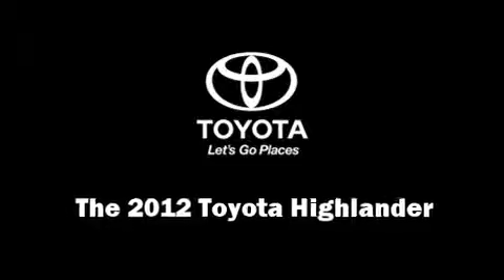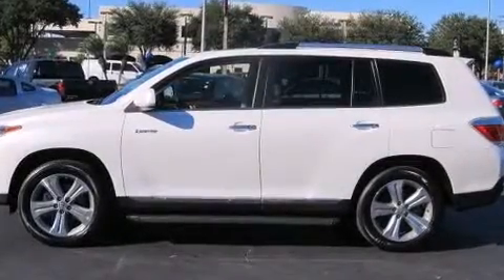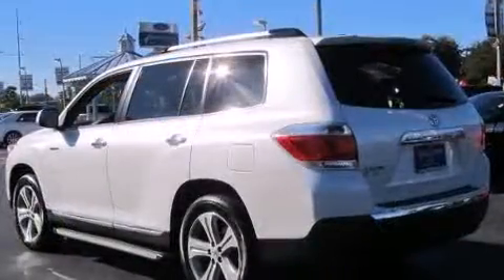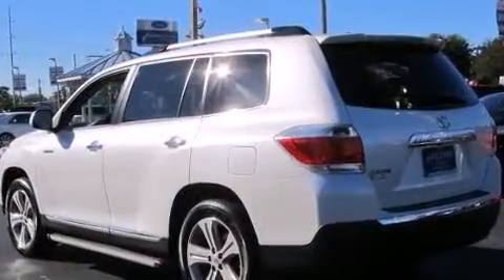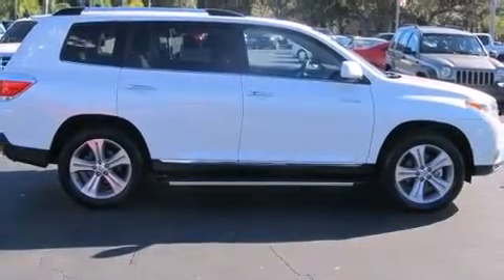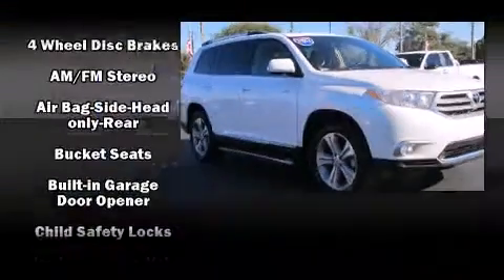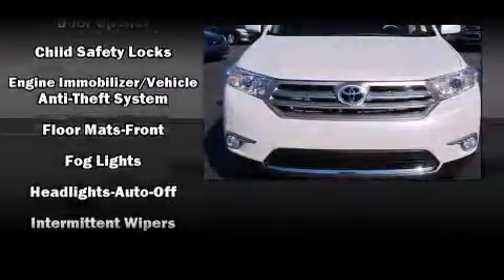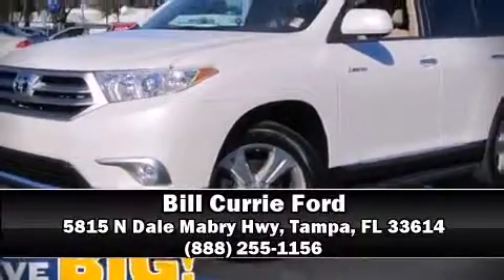2012 Toyota Highlander FWD V6 Limited in Tampa, FL 33614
5815 N Dale Mabry Hwy

Get excited about the 2012 Toyota Highlander. With fewer than 15,000 miles on the odometer, this 4 door sport utility vehicle prioritizes comfort, safety and convenience. Smooth gearshifts are achieved thanks to the 3.5 liter 6 cylinder engine, and for added security, dynamic Stability Control supplements the drivetrain. Top features include power windows, variably intermittent wipers, front bucket seats, front and rear air conditioning, fully automatic headlights, telescoping steering wheel, an overhead console, and remote keyless entry. In the event of a rollover collision, side curtain airbags provide additional protection for outboard seated passengers. Our sales reps are knowledgeable and professional. We'd be happy to answer any questions that you may have. Please don't hesitate to give us a call.